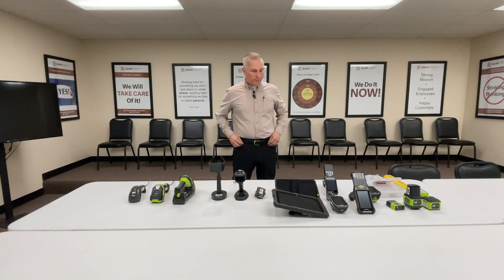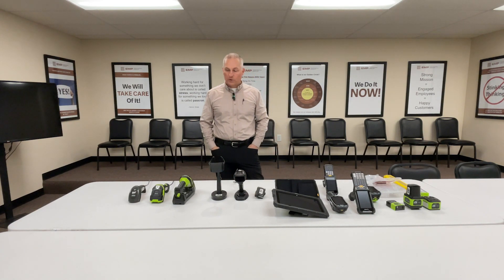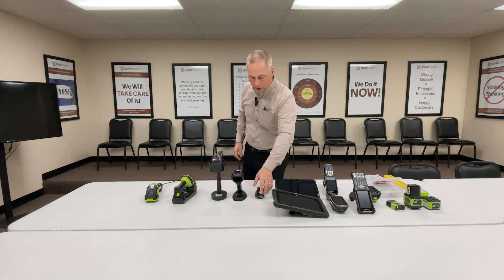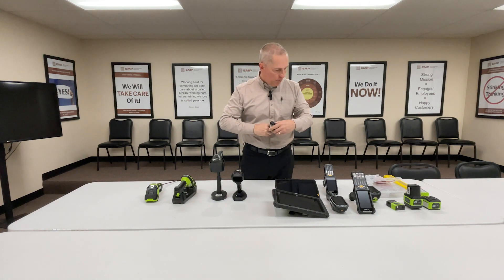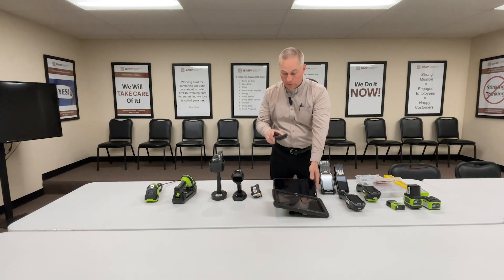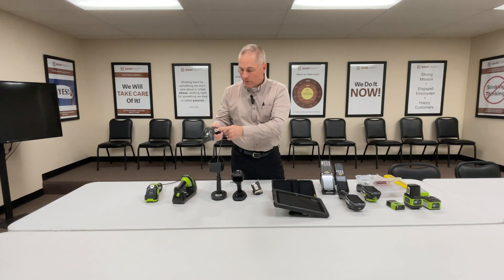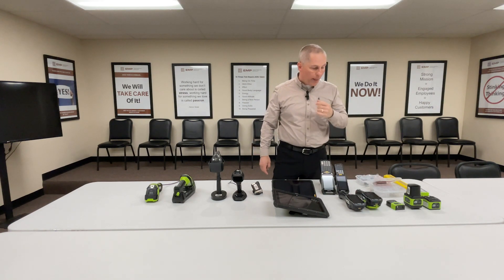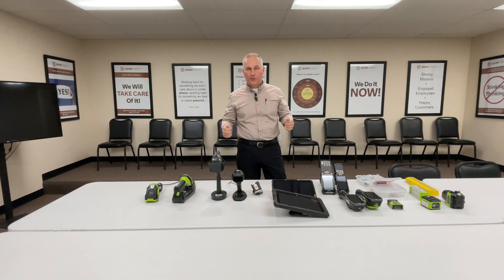Barcode Scanner Selection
Trying to decide which type of scanner you'll need for your workspace? In this video we take you through a step-by-step process on what to look for when selecting a scanner.